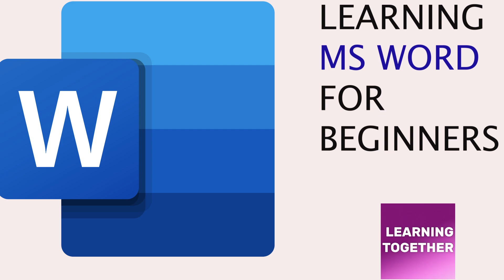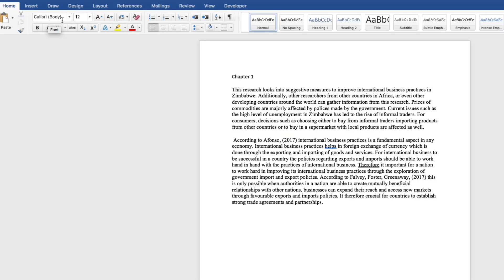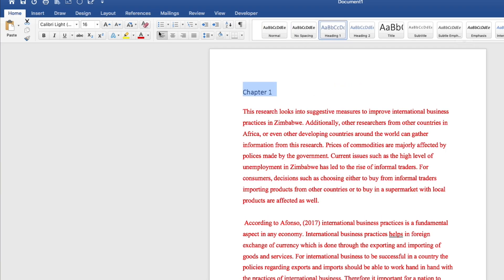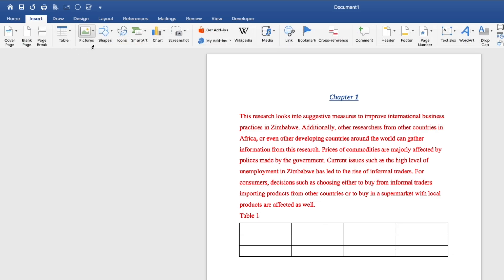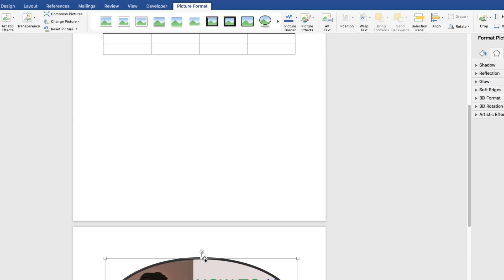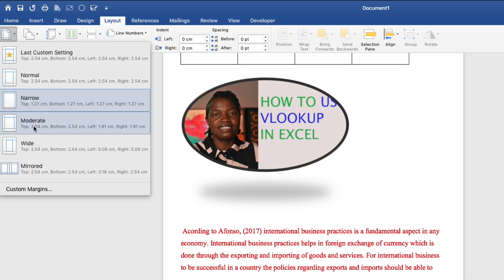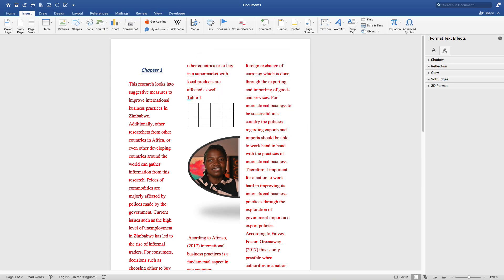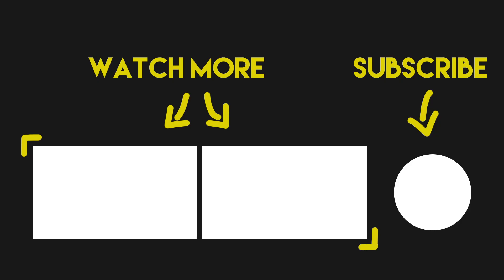Microsoft Word Tutorial for Beginners, All you Need to Know in 9 minutes.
In this video we are going to learn how microsoft word works for beginners. All you need to know.